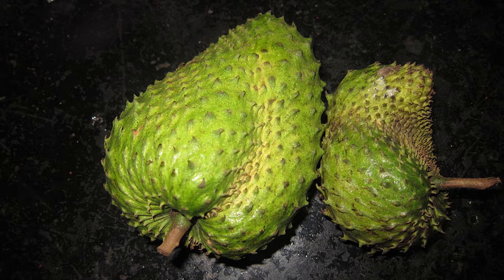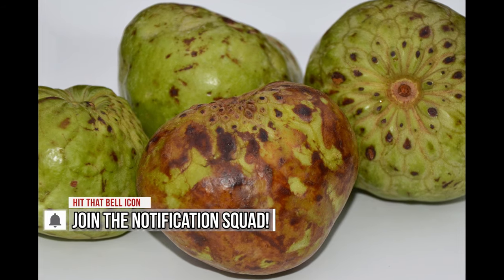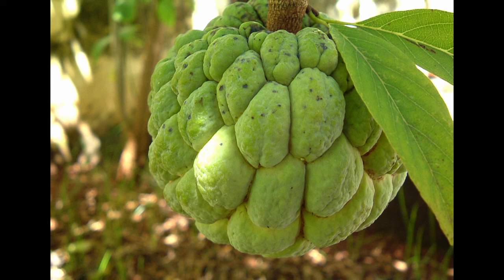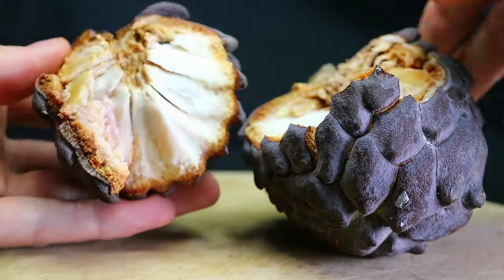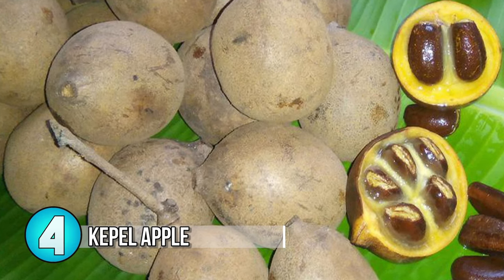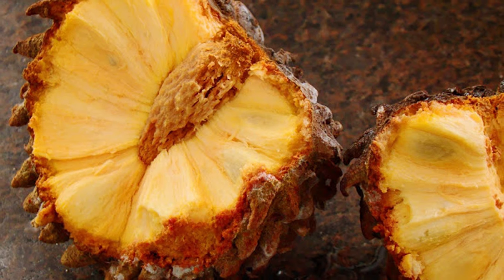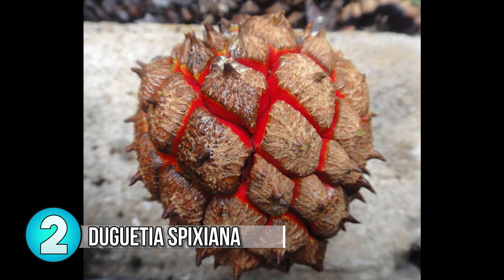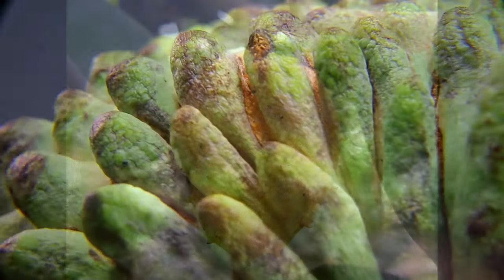Top 10 Fruits You've Never Heard Of Part 3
Welcome to Unusual Foods, on this channel I'll be taste testing rare, uncommon and strange foods from around the world. Think of this like the show Bizarre foods but for unusual plant foods.